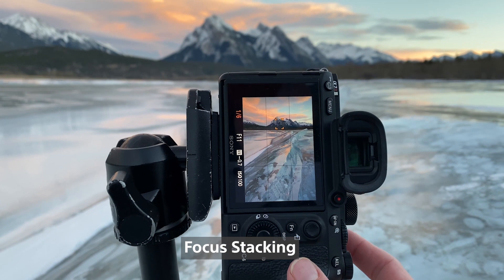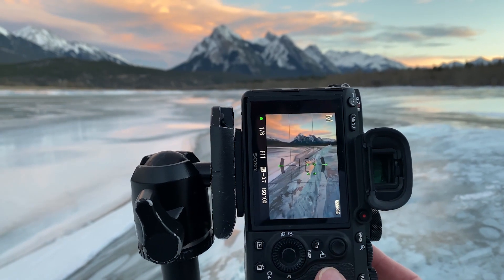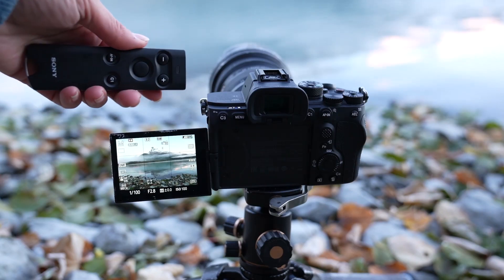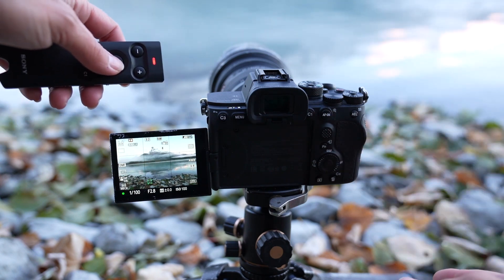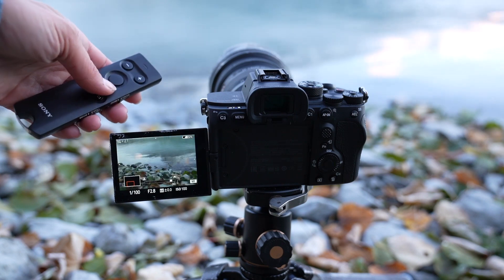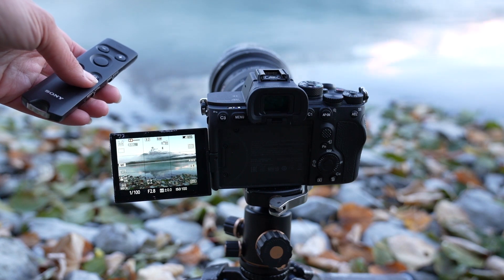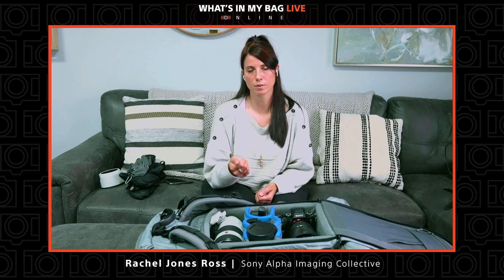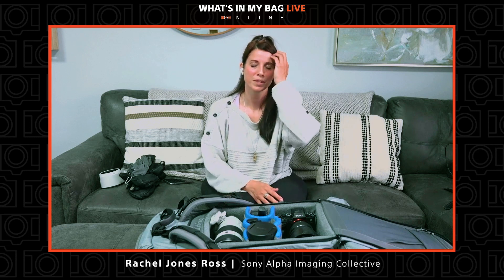Learn about Focus Stacking | Rachel Jones Ross What's In My Bag Shorts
Learn about Focus Stacking in this short video from our What's In My Bag series featuring Rachel Jones Ross.